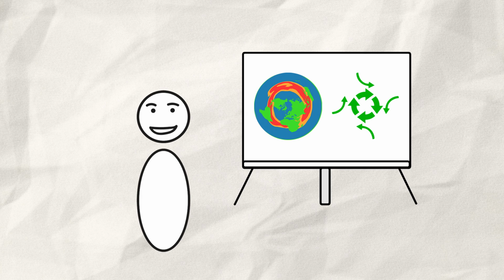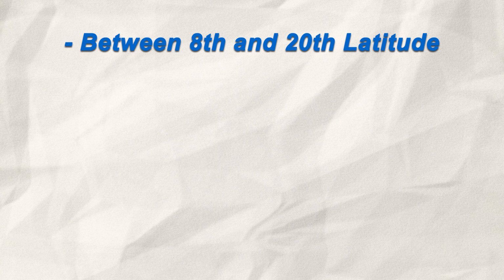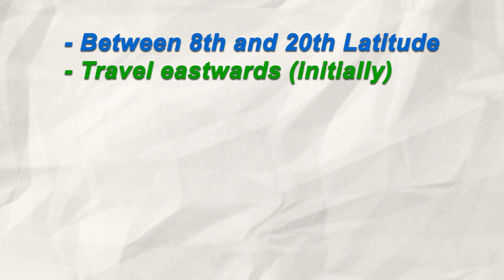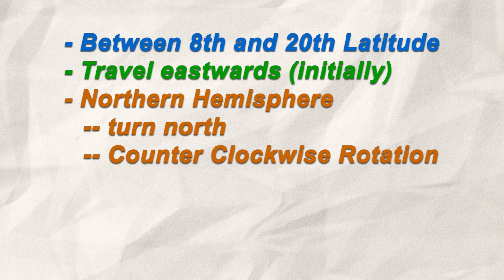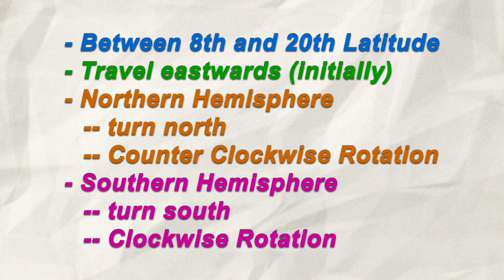How do hurricanes look on a Flat Earth?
Today I'm going to talk about a question I already had a long time ago. Do hurricanes exist on a flat earth? And if so, how do they look?